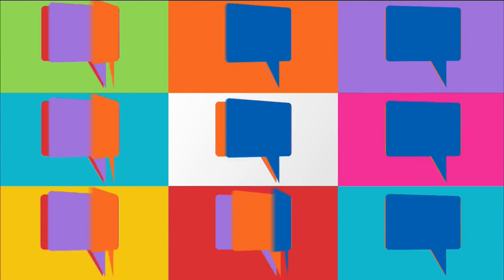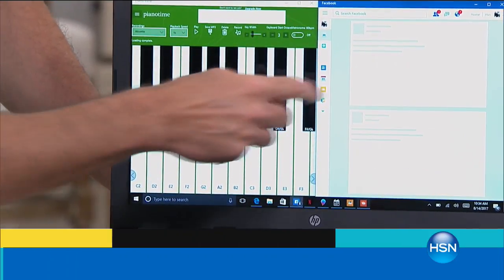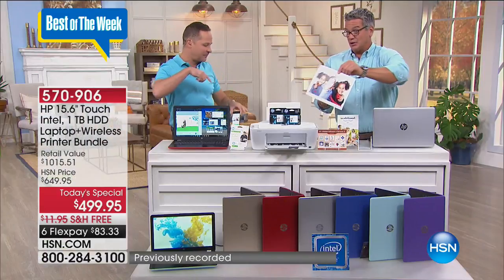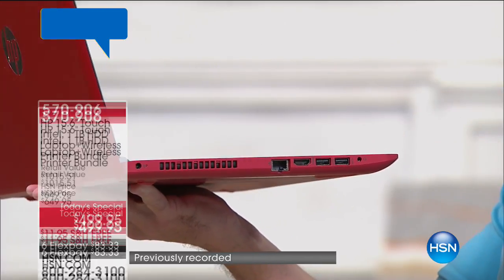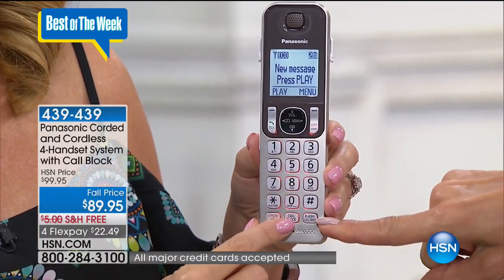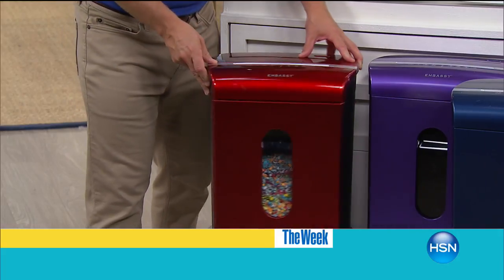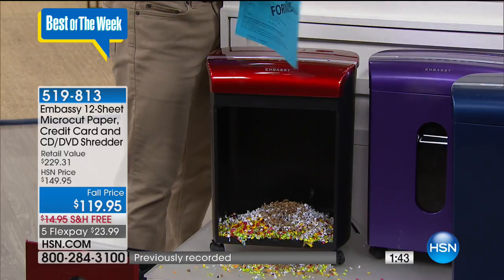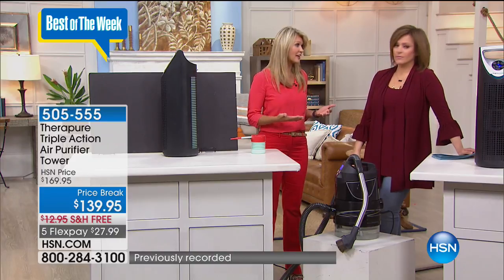HSN | Best of the Week 08.20.2017 - 07 AM